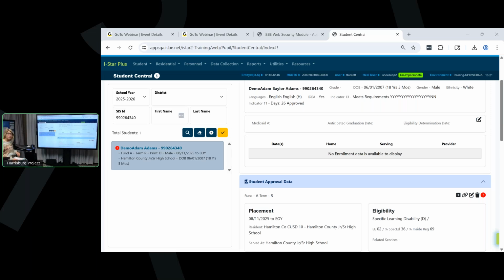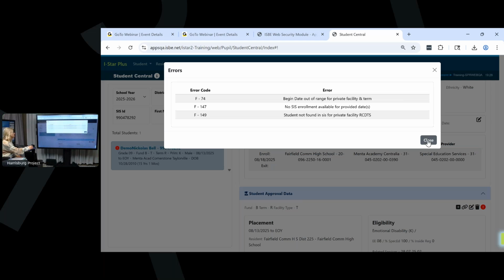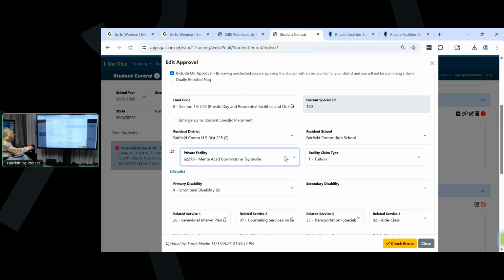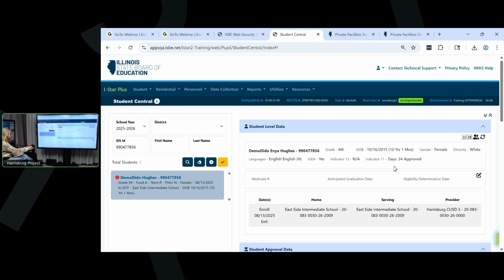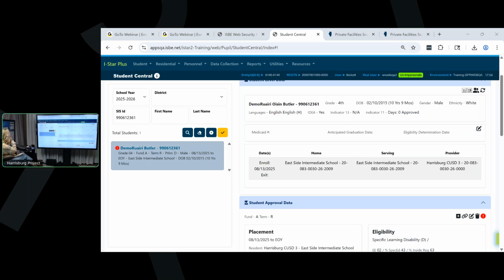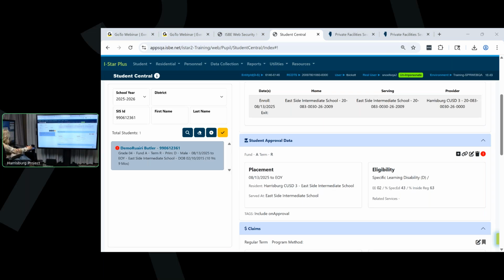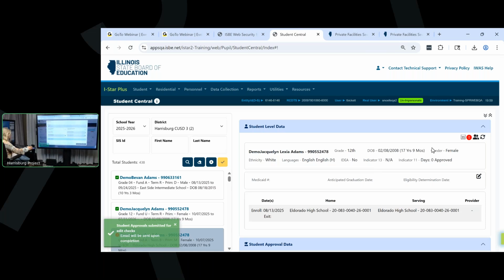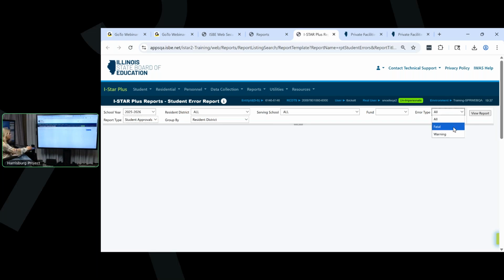Correcting Common I-Star Plus Errors